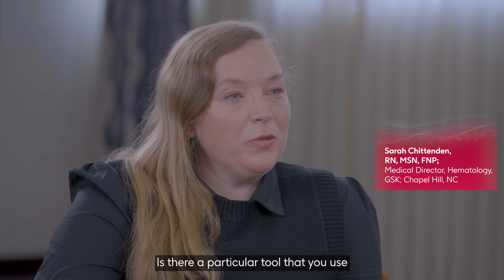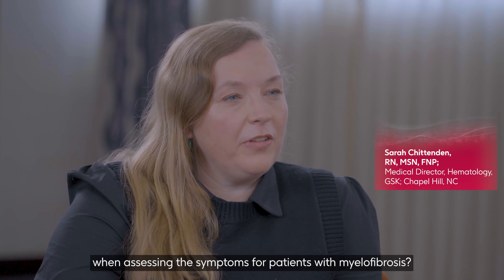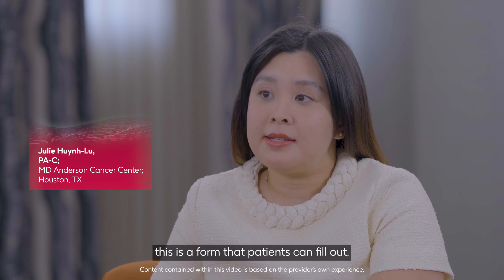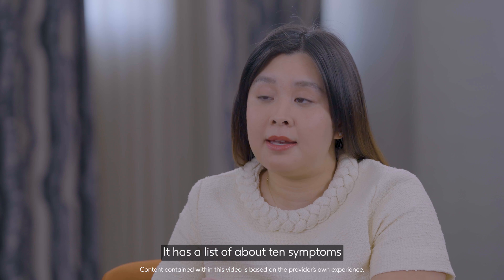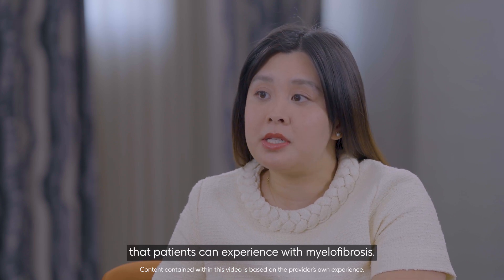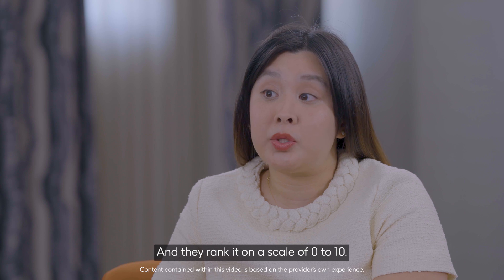Assessment of Myelofibrosis Symptoms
This content is intended for US HCPs only.

This video is part of the Myelofibrosis Advanced Practice Provider Interview Series with Julie Huynh-Lu, PA-C (Advanced Practice Provider at Anderson
Cancer Center, Houston, TX) and Sarah Chittenden, RN, MSN, FNP (Medical
Director, Hematology, GSK, Chapel Hill, NC).

In this video, Julie Huynh-Lu discusses tools and tips for assessing symptom
severity in patients with myelofibrosis.

gskusmedicalaffairs-en_US%3Aoncology%2Fdisease-state%2Fmyelofibrosis

Please note: Licensing of Content is Non-Derivative - You may not alter,
transform, or build upon this work. This resource is funded and developed by GlaxoSmithKline.